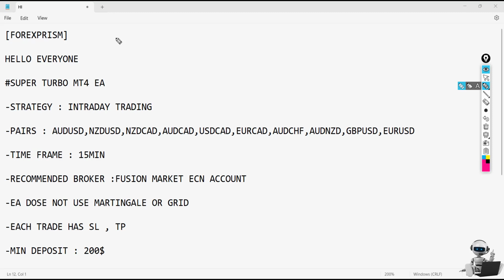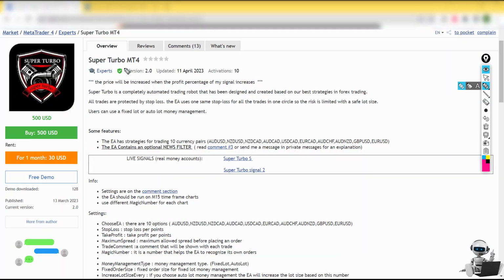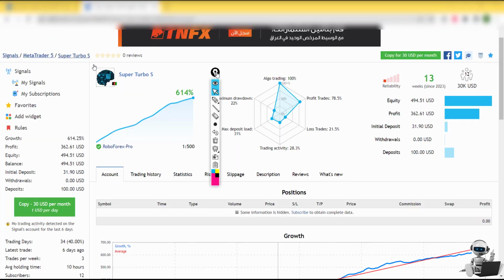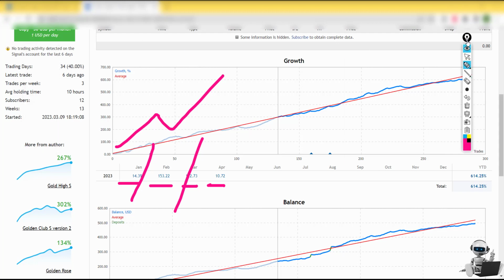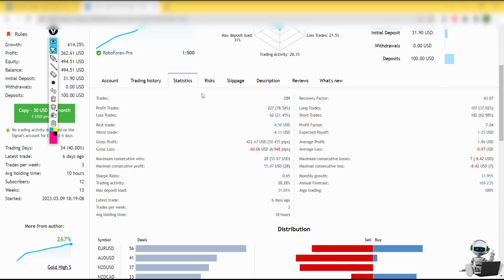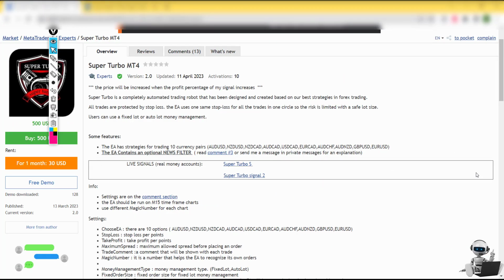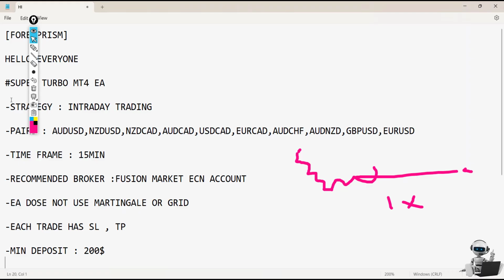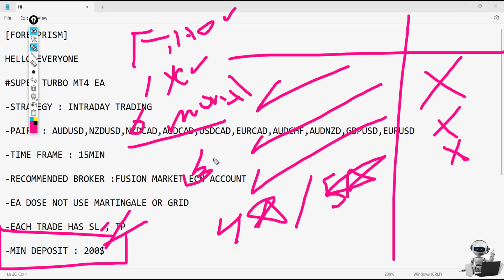SUPER TURBO MT4 EA REVIEW FOREX ROBOT FOR SMALL ACCOUNT TO MAKE 50-100% MONTHLY